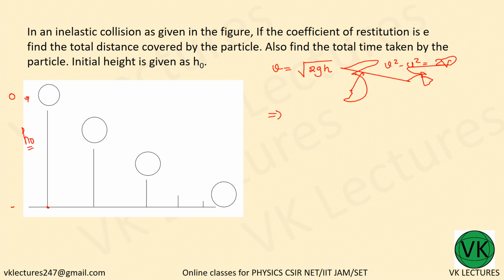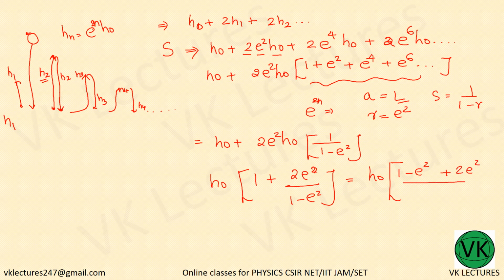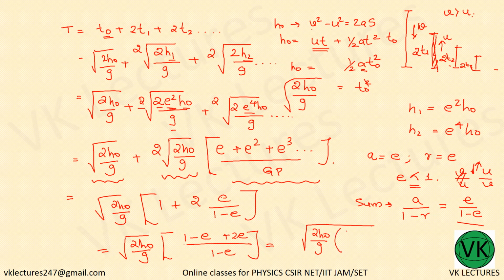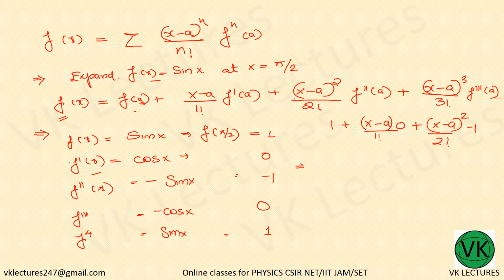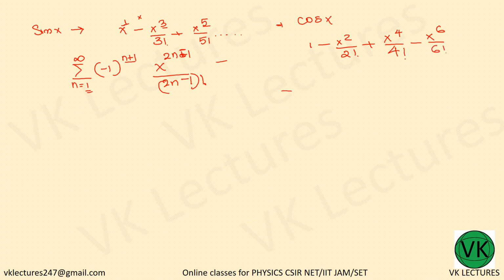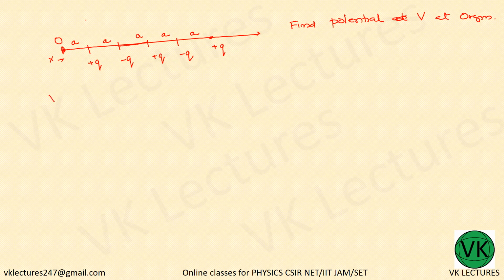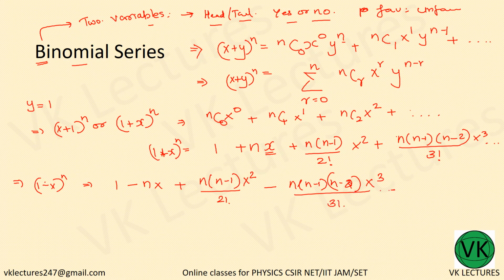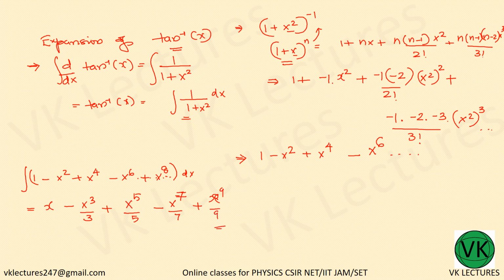Summation and Series 2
arithmetic progression, geometric progression, problems